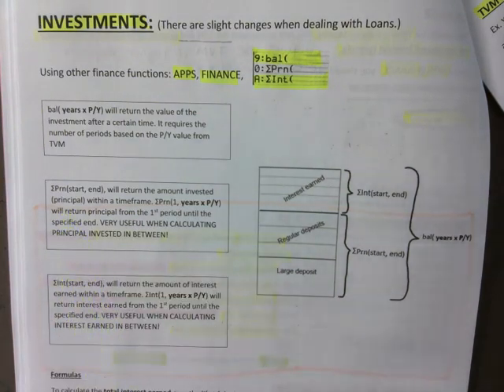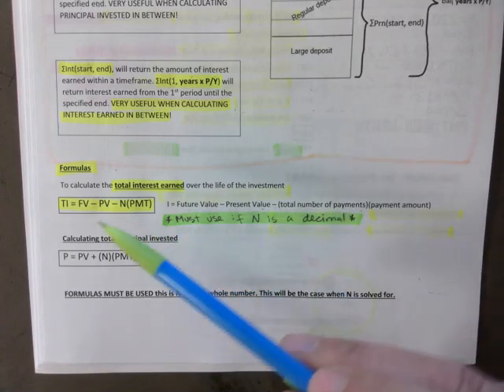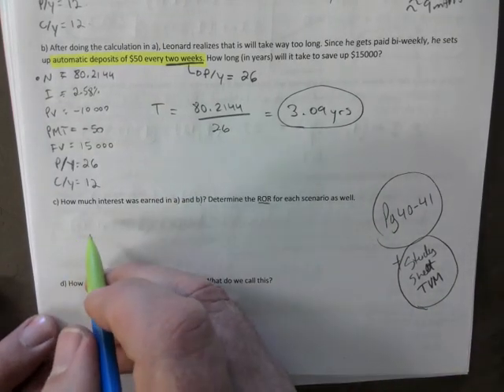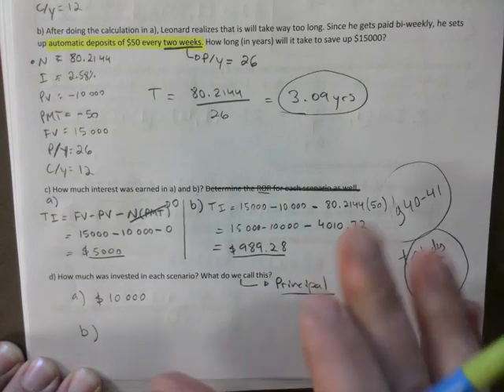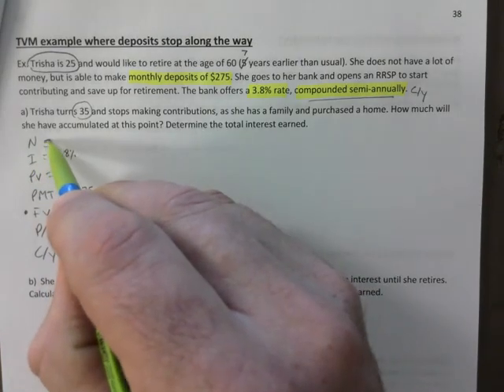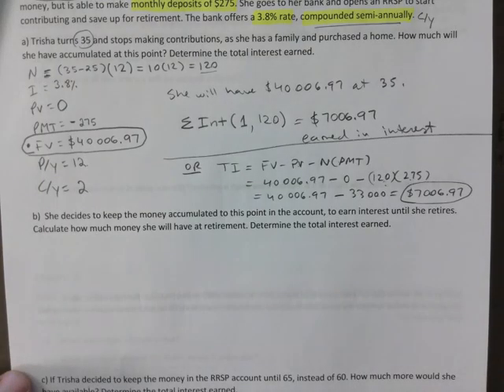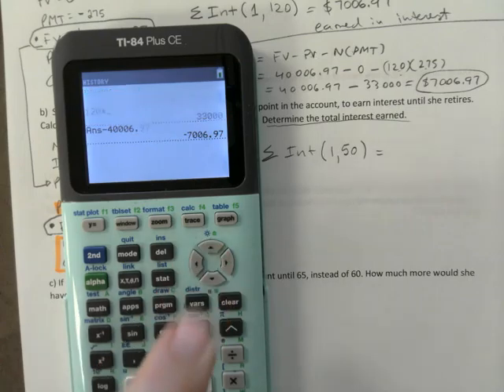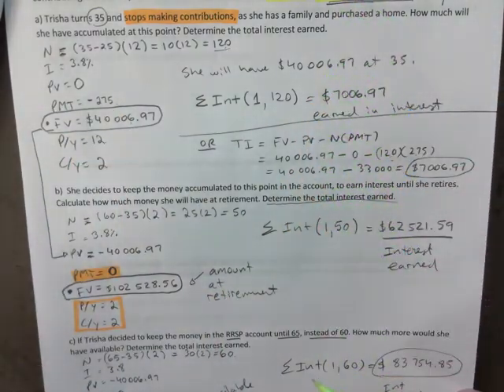APMR4S - FINANCE TVM SOLVER: INVESTMENTS WITH AND WITHOUT DEPOSITS, INTEREST, RATE OF RETURN